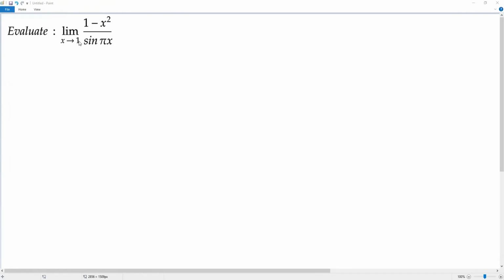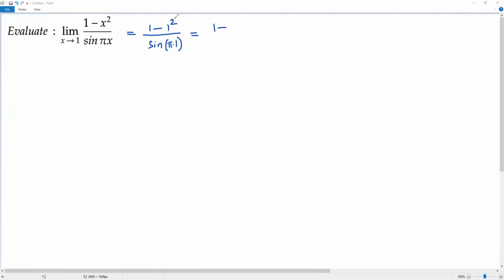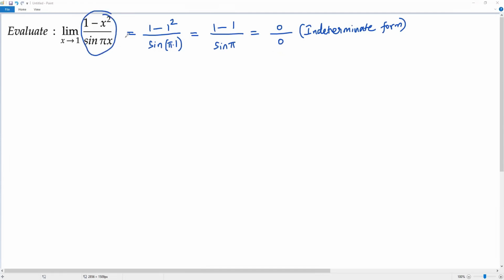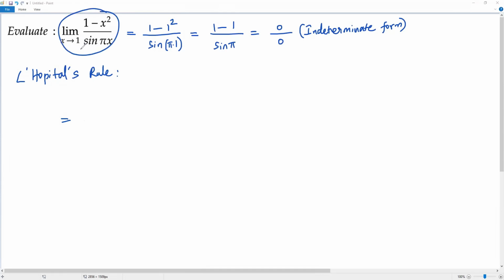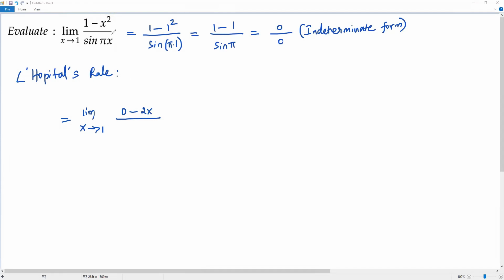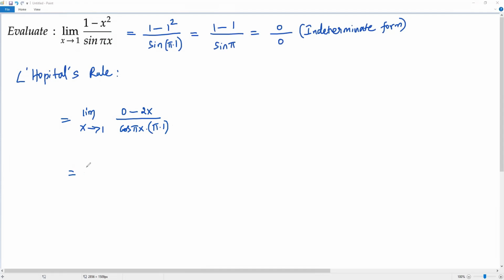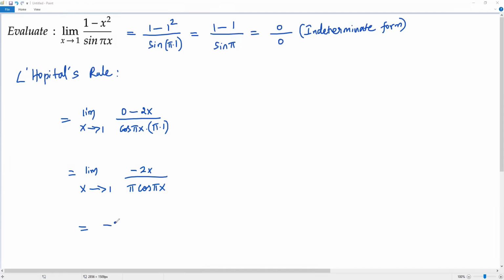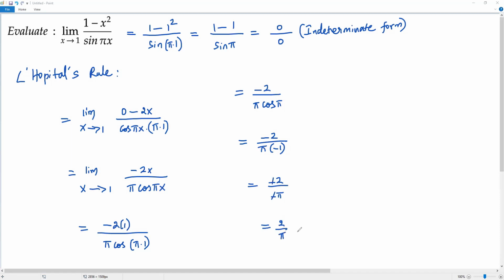Evaluating the Limit as x approaches 1 (1-x^2)/sin(pi*x) Using L'Hopital's Rule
Evaluate :

Limit as x approaches 1 (1 - x^2)/sinπx

Join us for a detailed math tutorial where we explore a complex problem involving evaluating limits. This video focuses on understanding how to solve these types of calculus problems, specifically addressing an indeterminate form using l'hopital's rule. We systematically work through the examples to find the solution to the equation. 📚